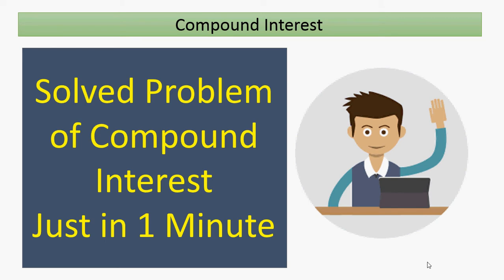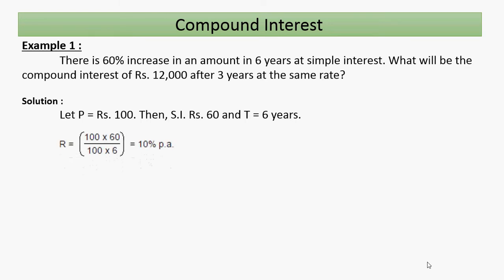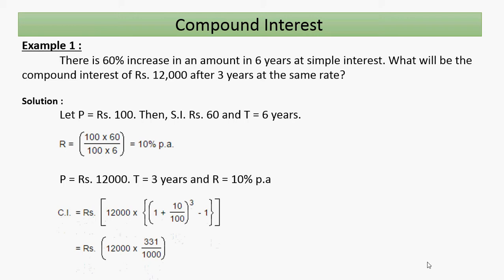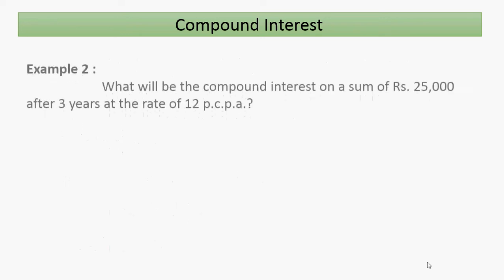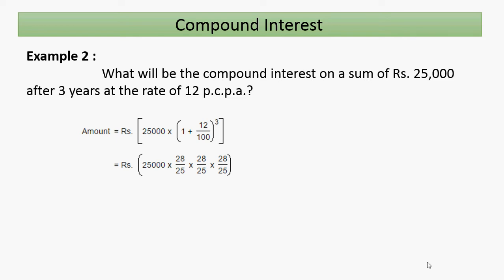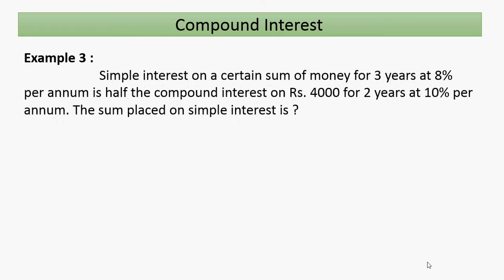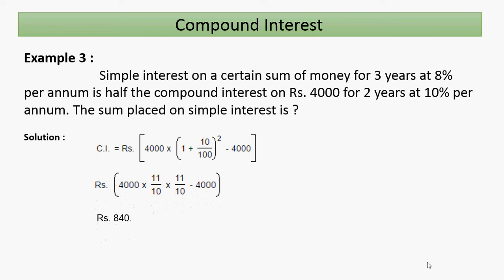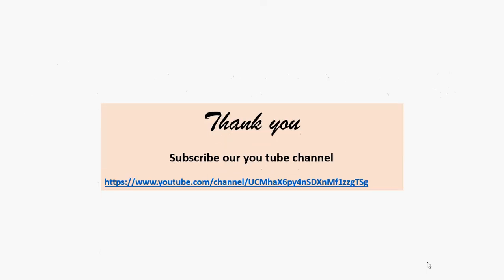Solved Problem of Compound Interest Just in 1 Minute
math short cut tricks and Solved the Problem of Compound Interest just in 1 minute